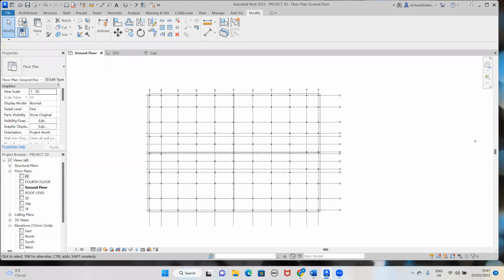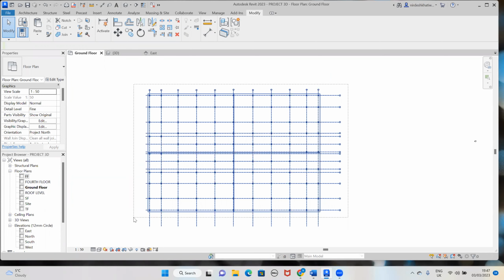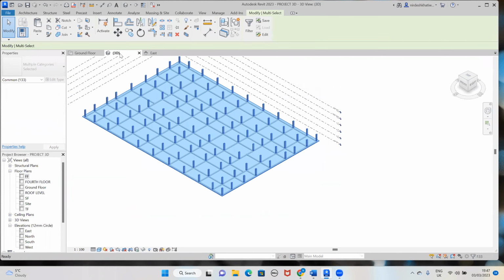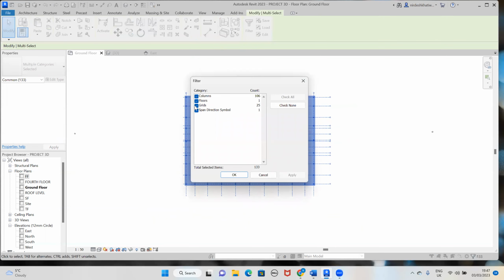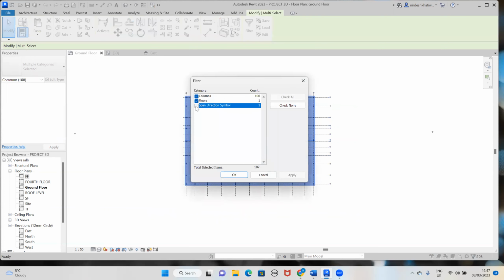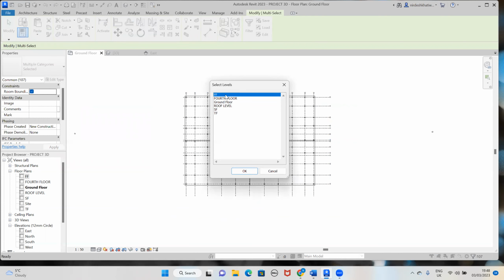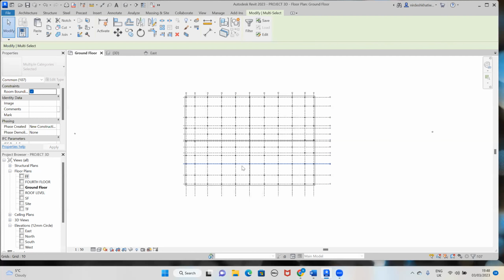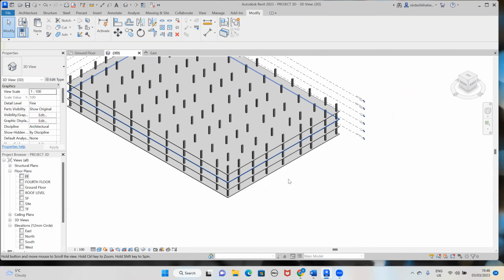Copying of Floor Plan from one Level to another Level in Revit